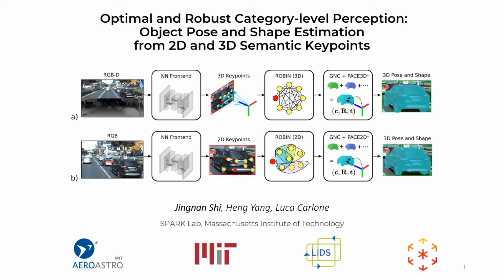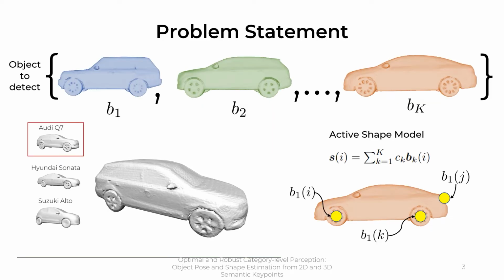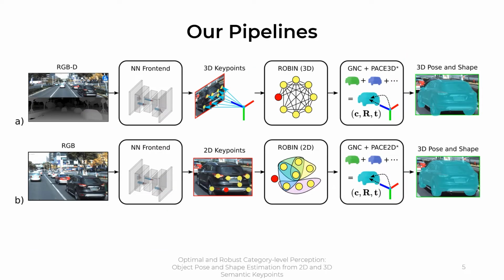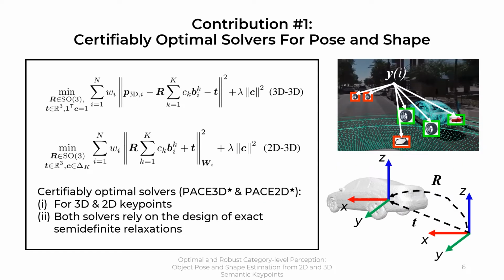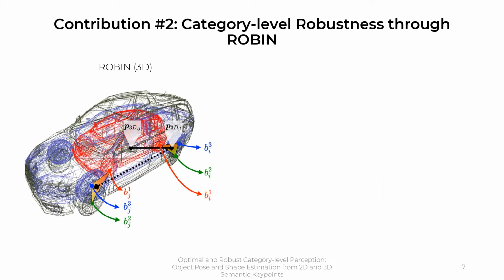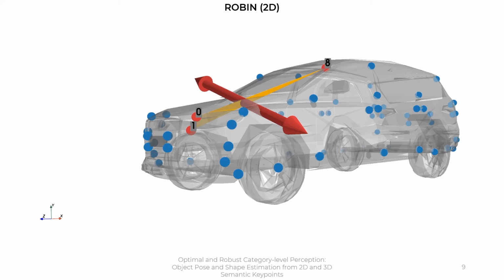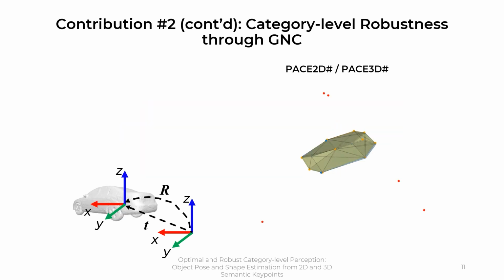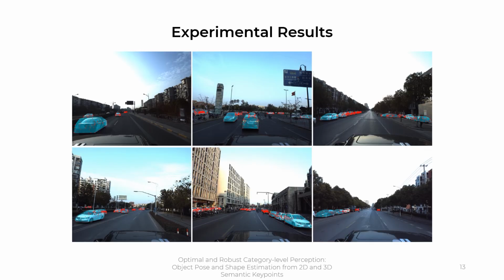Optimal and Robust Category-level Perception: Pose and Shape Estimation from 2D/3D Keypoints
Paper title: Optimal and Robust Category-level Perception: Object Pose and Shape Estimation from 2D and 3D Semantic Keypoints
Authors: Jingnan Shi, Heng Yang, Luca Carlone